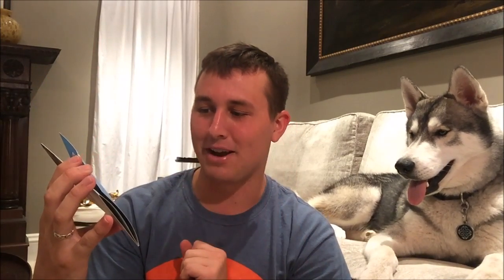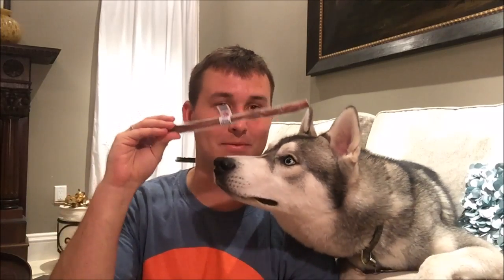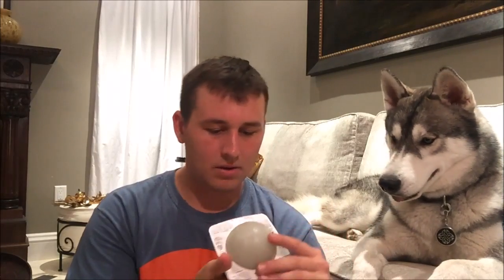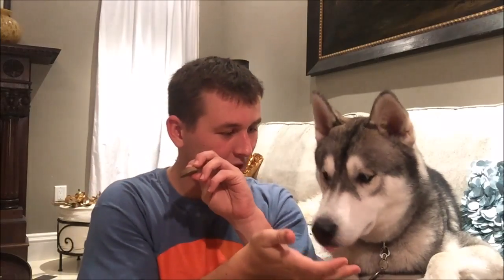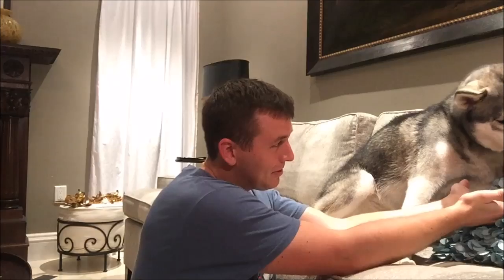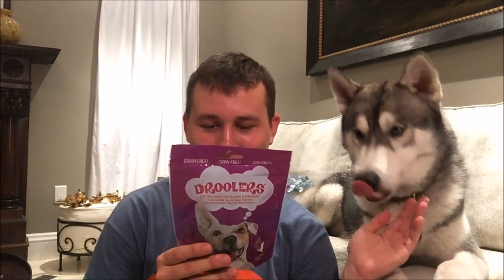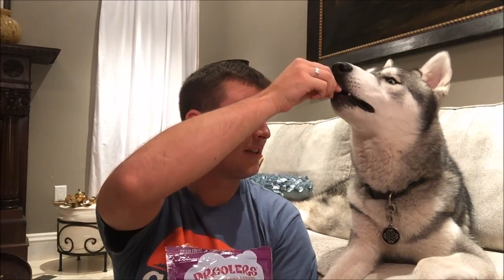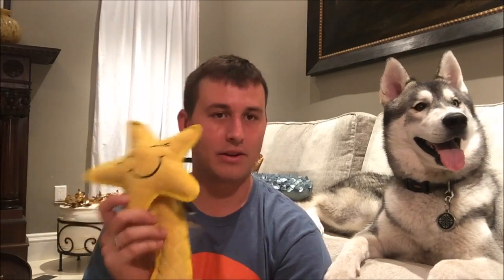BarkBox Unboxing | September 2015